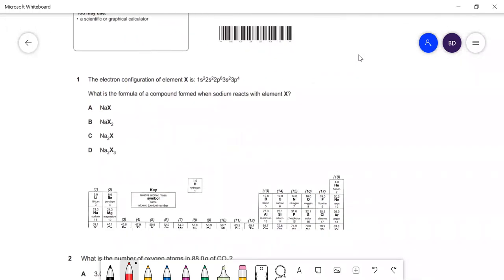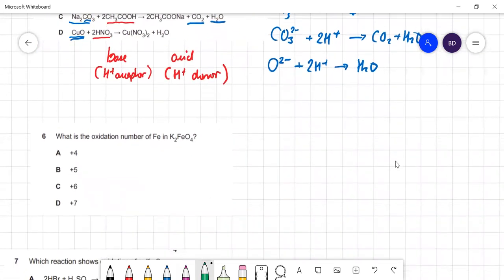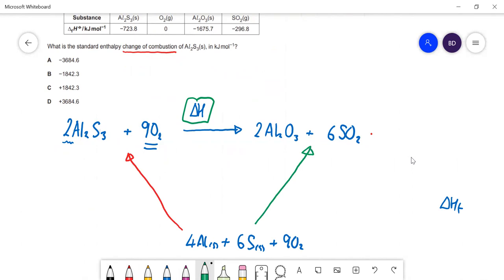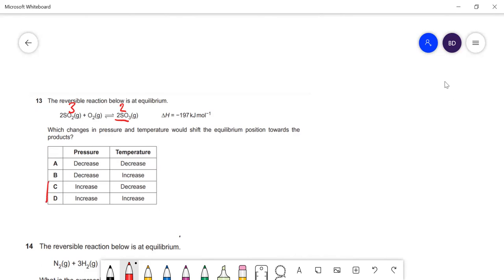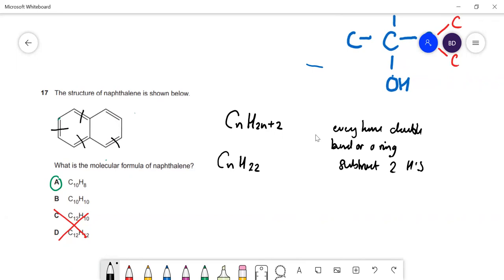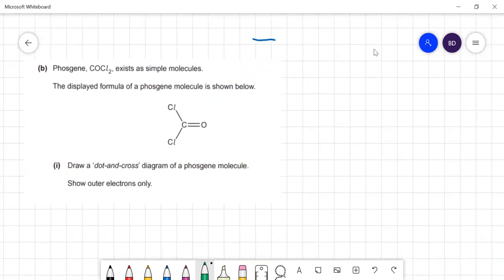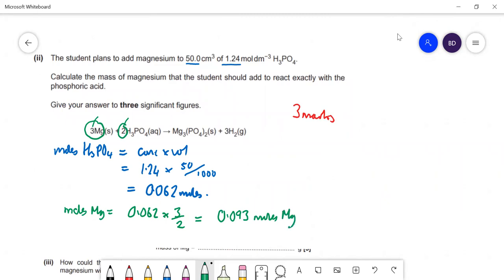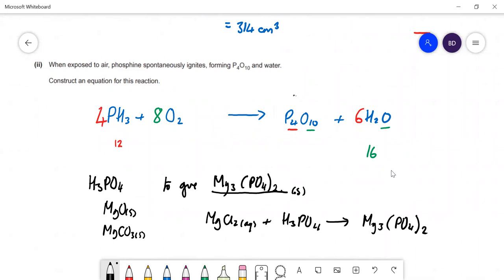OCR AS-level Chemistry June 2018 Paper 1 (first half) walkthrough